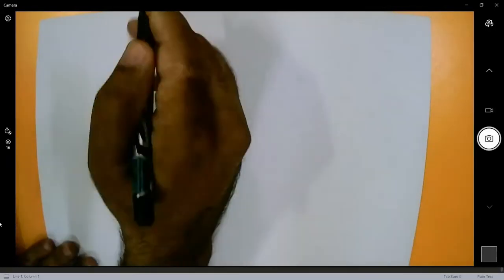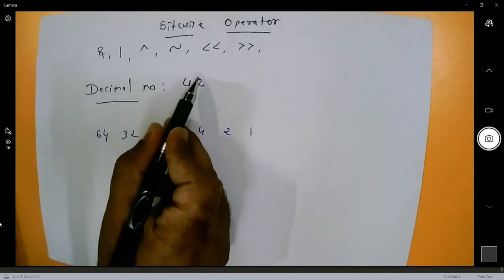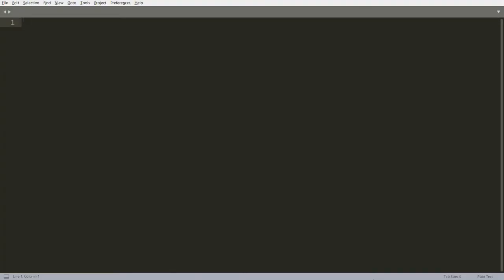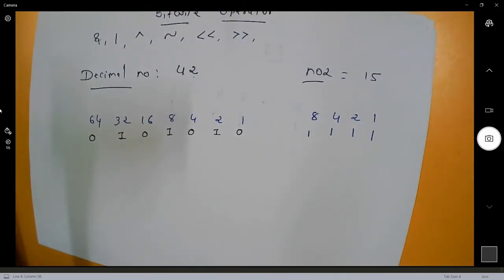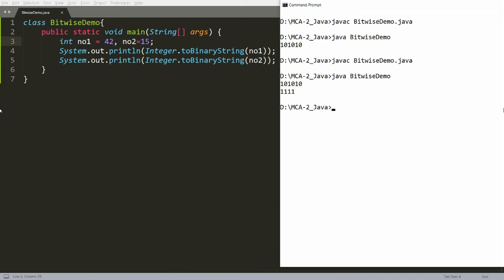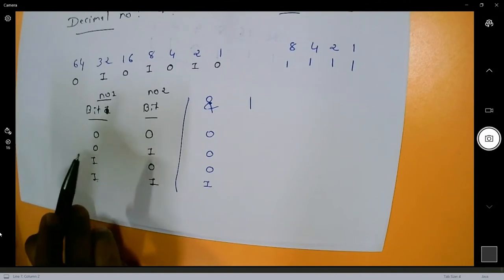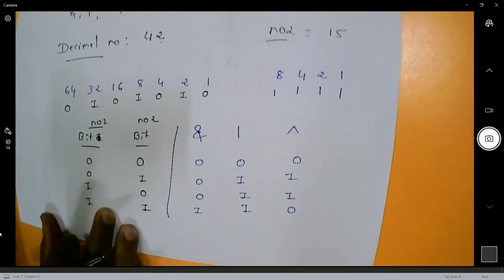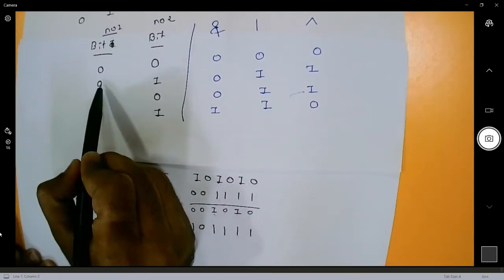Bitwise - And, Or, X-OR, with Calculation and Program in Java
This video demonstrates the concept of bitwise and, or, X-or with calculation and program in Java
This video also demonstrates how to calculate decimal to binary